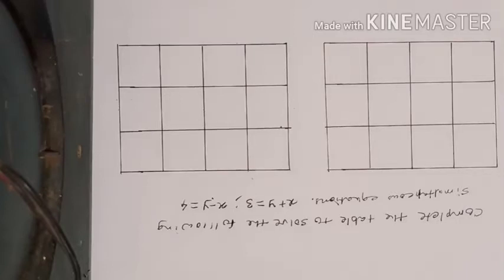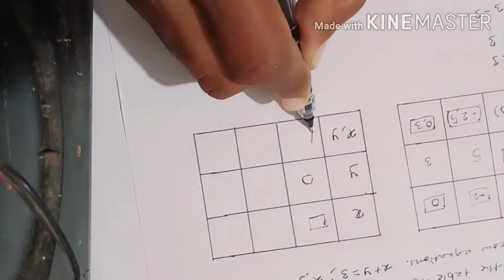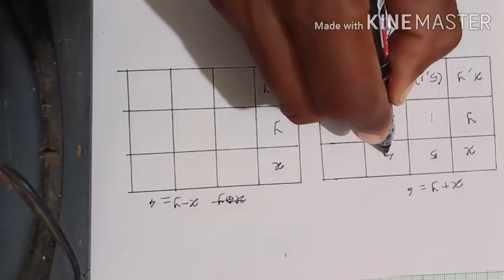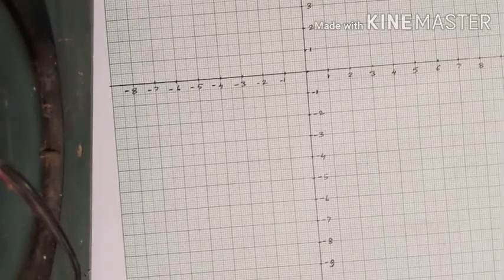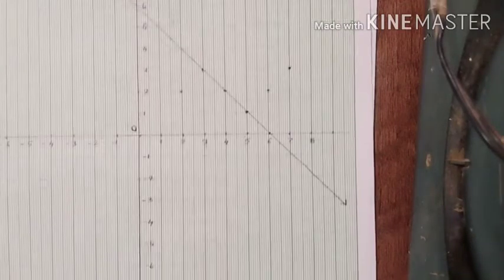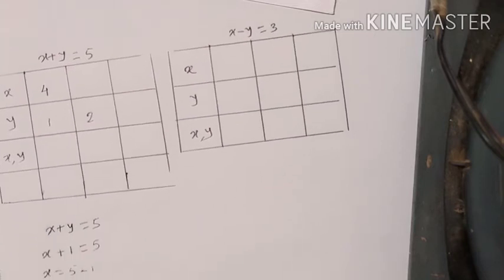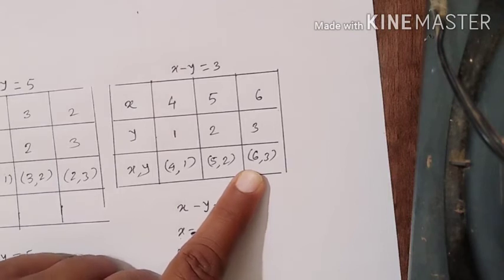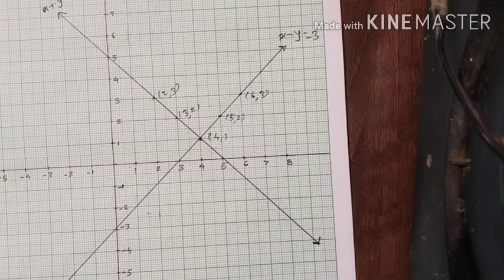Linear Equation In Two Variable Ex. 1.2 Lecture 6